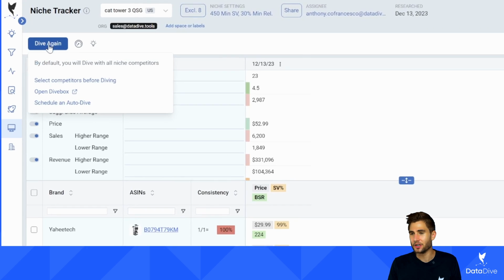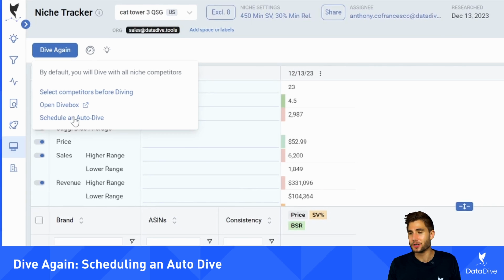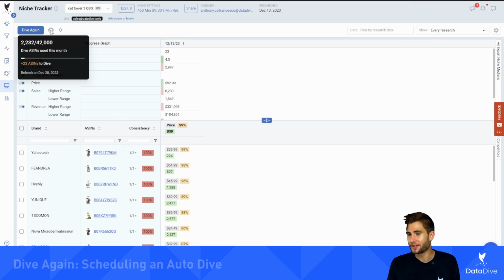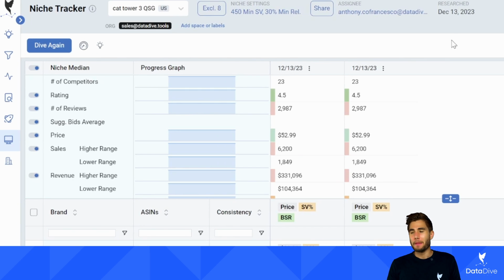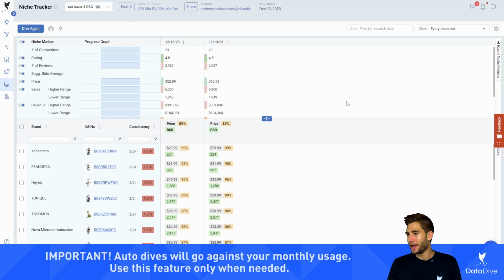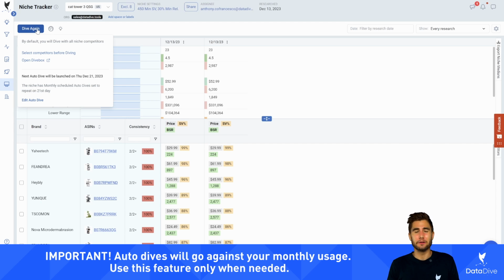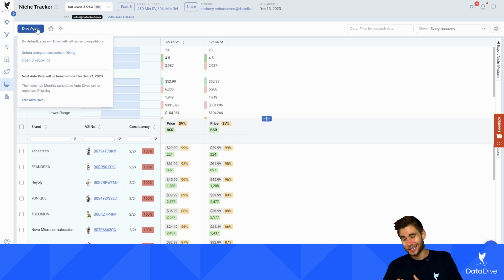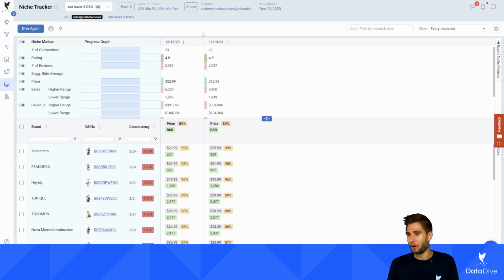Niche Tracker: Quick Start Guide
Learn how to check historical performance, dive the same niche again and add competitors using the Niche Tracker.